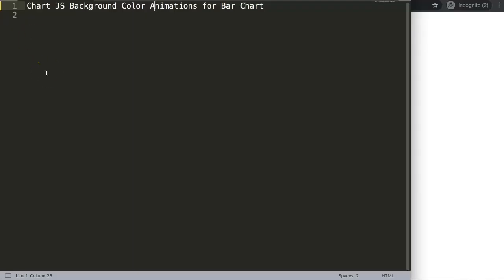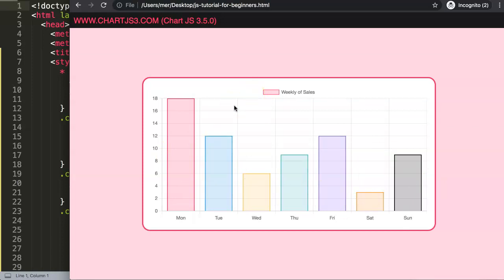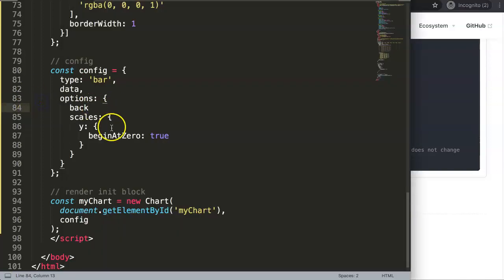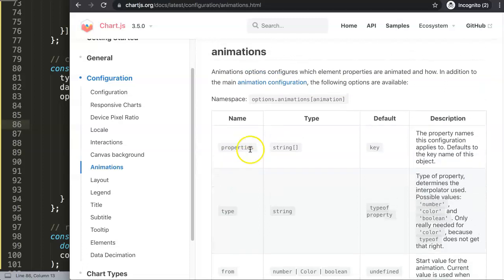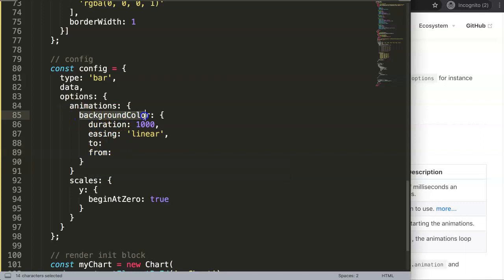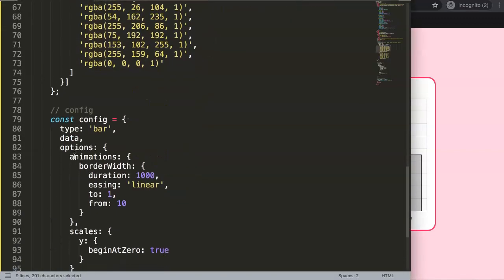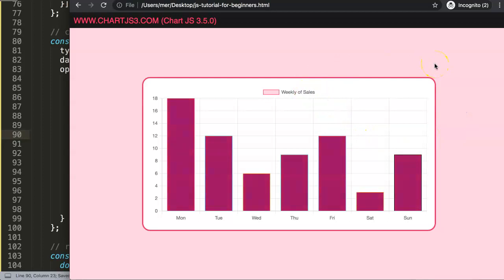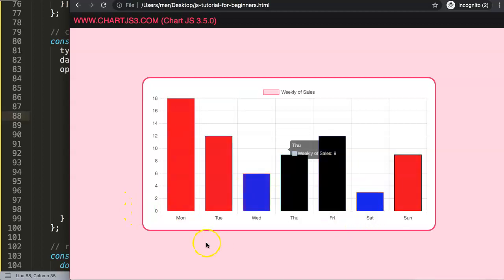Chart JS Background Color Animation for Bar Chart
How to add background color animation for bar chart in Chart JS. Adding animations in Chart JS is quite easy but there is some tricky parts related to adding string related animations such as background colors, border colors and others.

In this video we will start to explore how to do and how to do just that and make the background color switch colors gradually with animations. This will make the bar chart appealing. This is a great topic to explore!

This is part of the Chartjs Viewers Question series. Where we answer viewer questions.

▬ Materials/References  ▬▬▬▬▬▬▬▬▬▬

Chart JS Dashboard Series:
👍 Most Liked Video Series:

▬ About Us  ▬▬▬▬▬▬▬▬▬▬▬▬